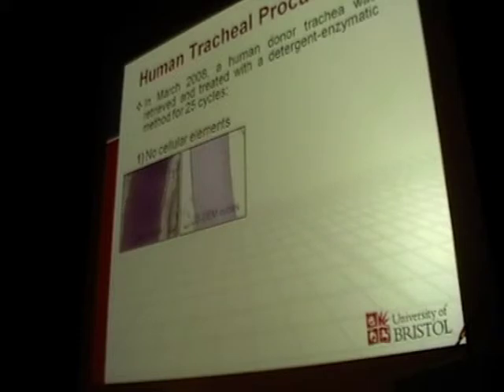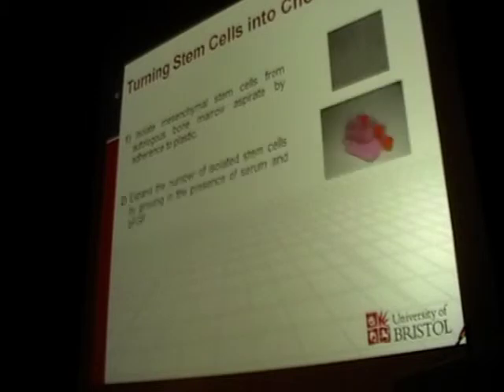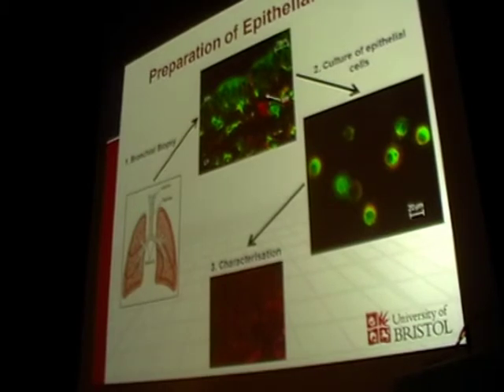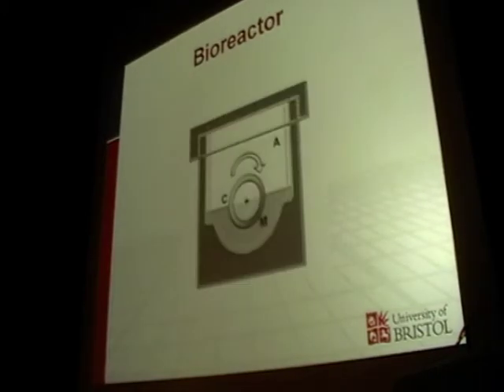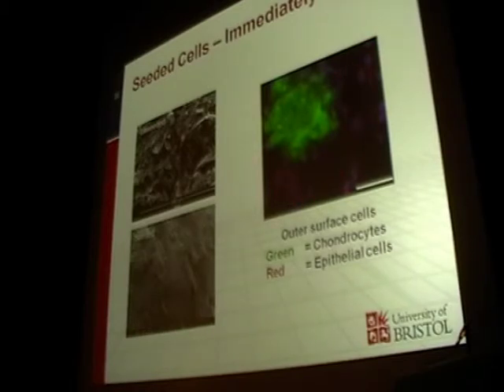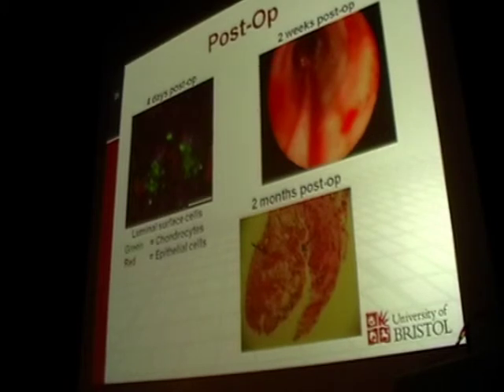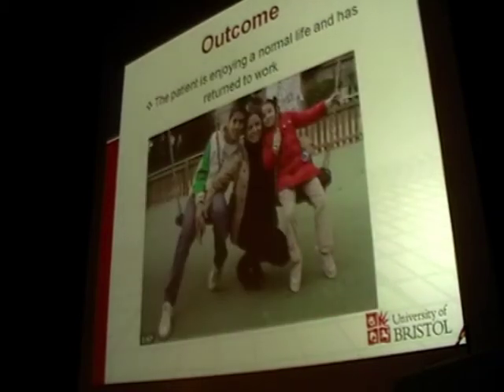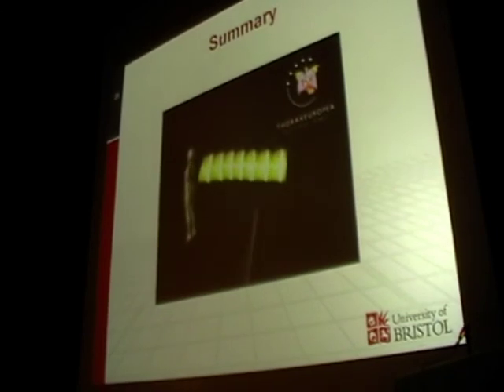SENS4 - The First Clinical Transplantation Of A Tissue Engineered Airway (2/3)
The first clinical transplantation of a tissue engineered airway.